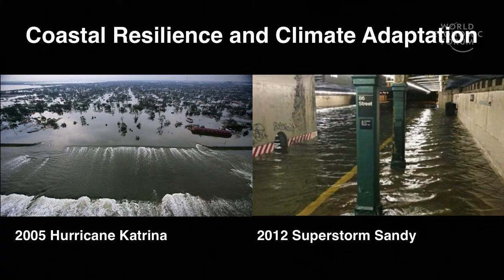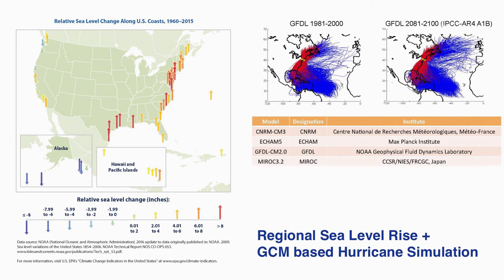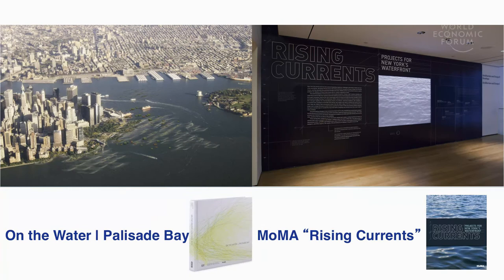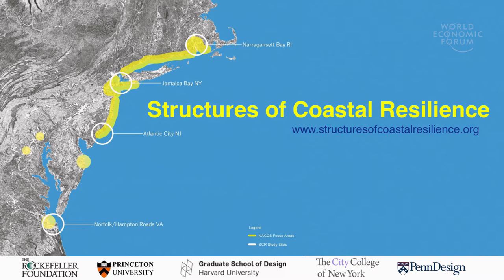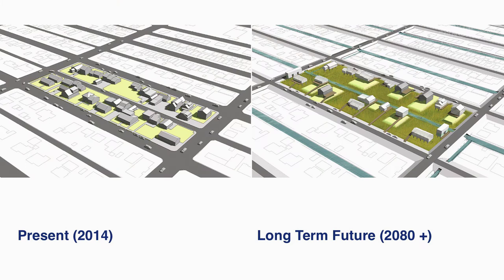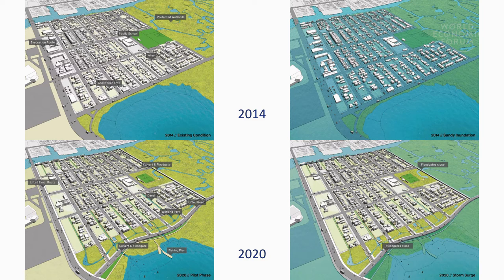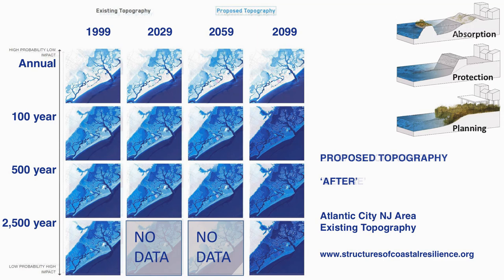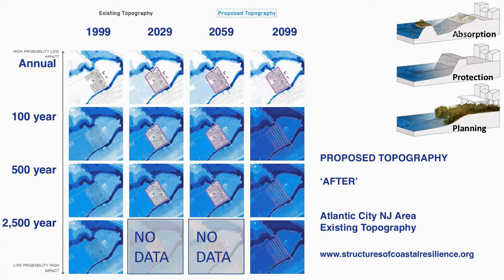Interweaving ecology and architecture for integrated disaster management | Guy Nordenson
How can coastal settlements be made more resilient to extreme weather? Guy Nordenson, Professor of Architecture and Structural Engineering at Princeton, shares the example of Chelsea Heights in Atlantic City – a low-income community still suffering the effects of Hurricane Sandy, where adaptations have included turning abandoned lots into wetlands and connecting them with canals to drain the community in the event of a future flood.